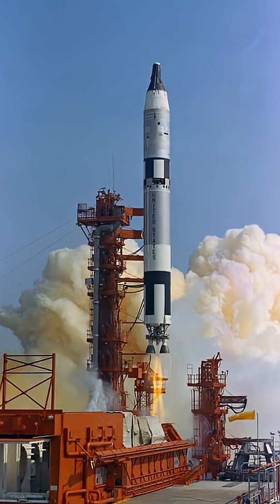Why does this rocket have HOLES!?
I just love the Gemini program!